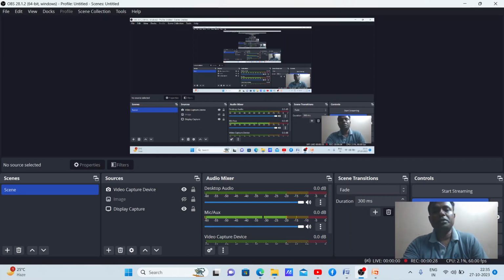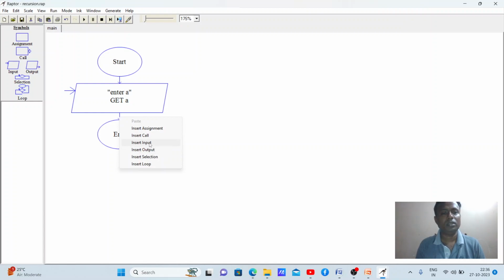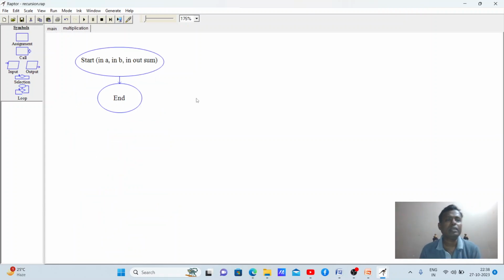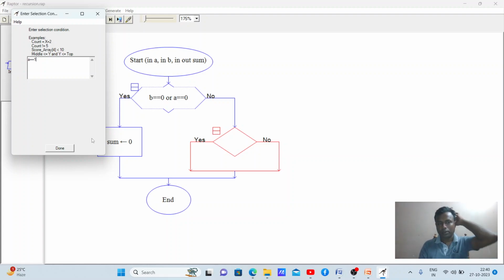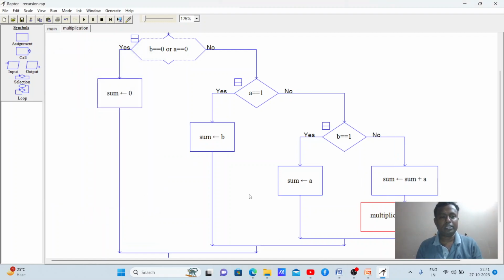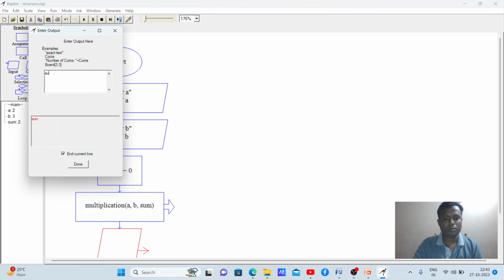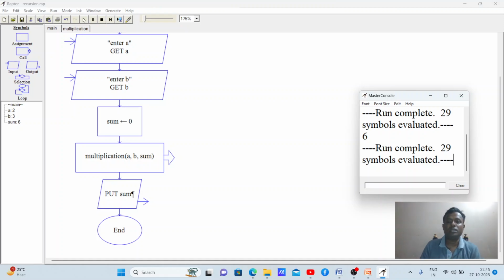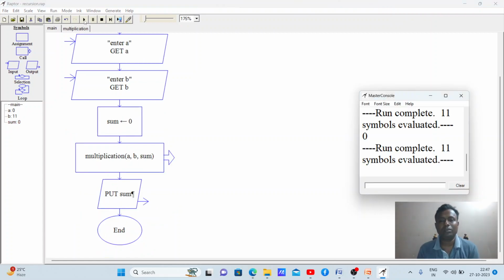Recursive Flowcharts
Recusrive Flowcharts Using Raptor